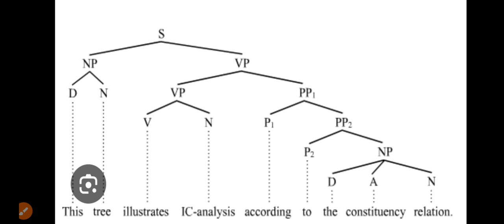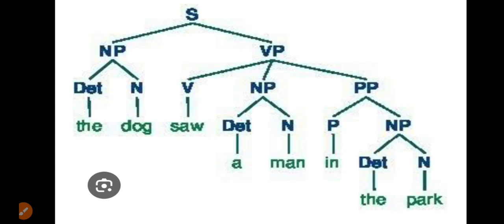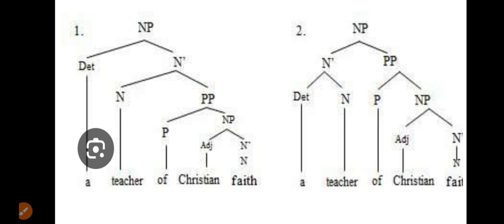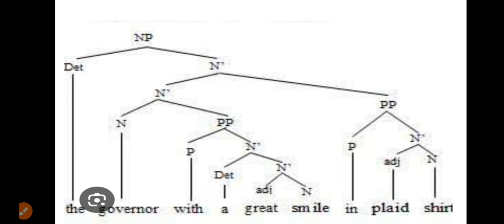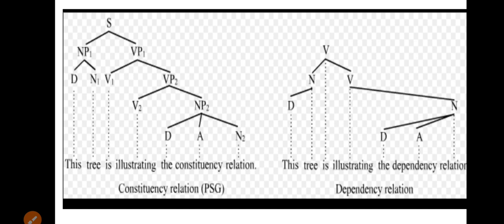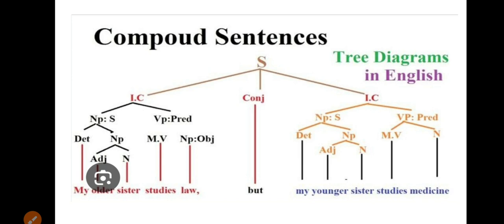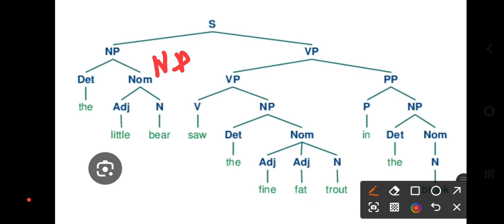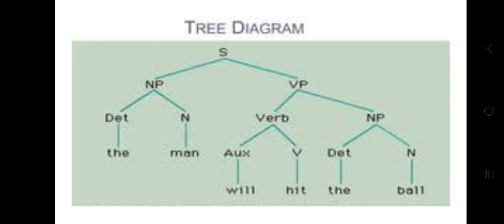IC Analysis, Explanation through Examples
Some Examples of  IC-ANALYSIS